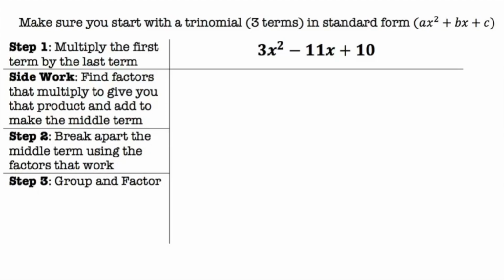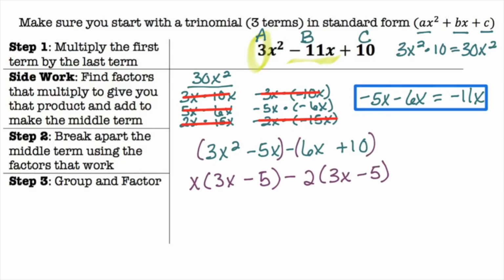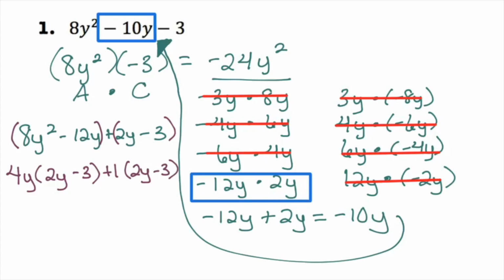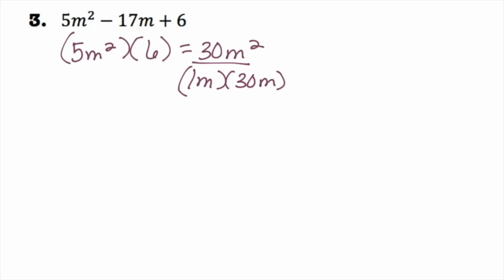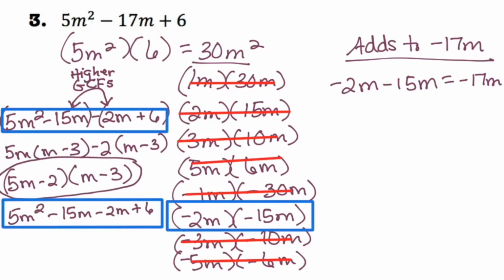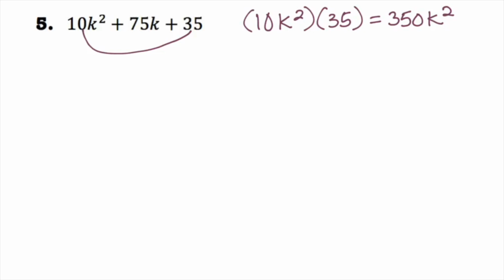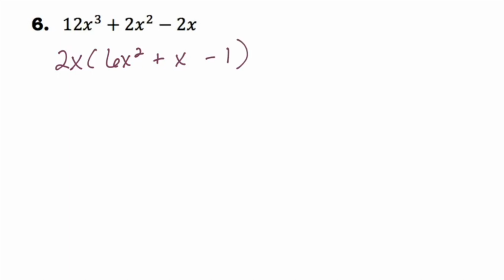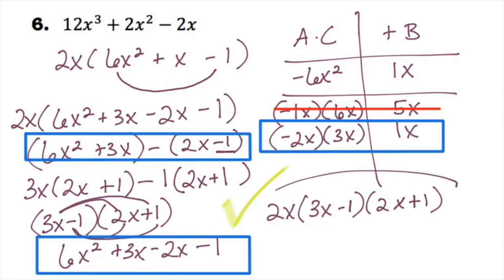5.3 Factoring Trinomials With Leading Coefficients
In this video, I will show you how to factor a trinomial when the leading coefficient is greater than 1.